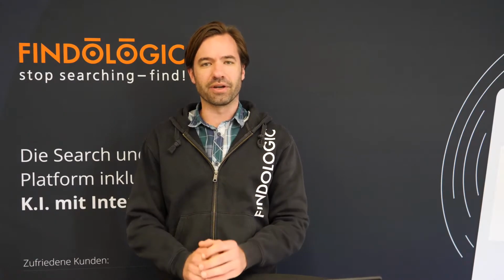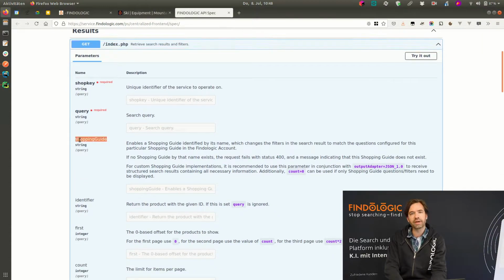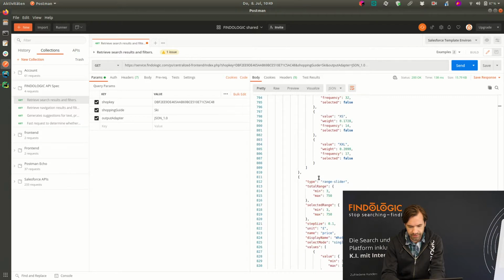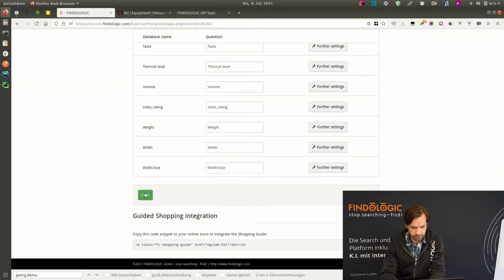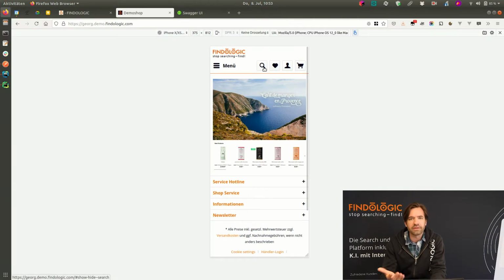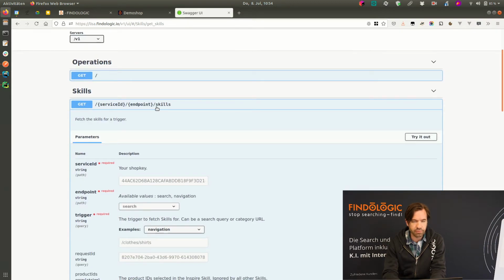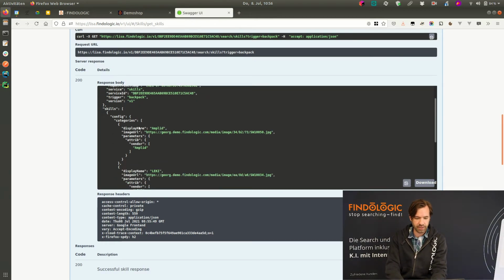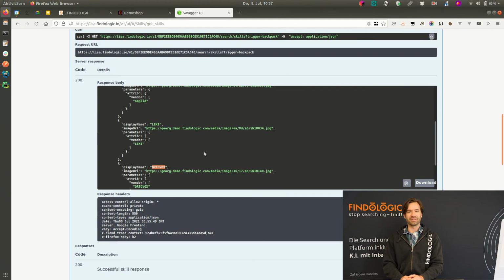Findologic Dev News July 2021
Findologic’s third development update of 2021 sees Principal Engineer, Georg Sort explain the latest innovations to our platform. Our development team are continually improving our technologies to ensure that Findologic clients have access to the best solutions on the market.